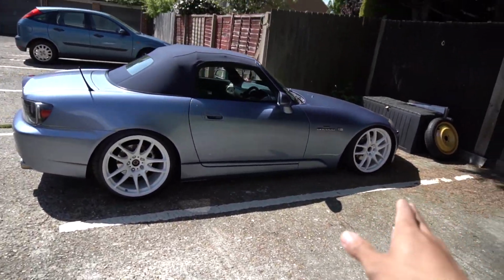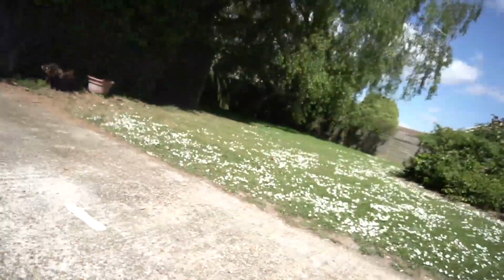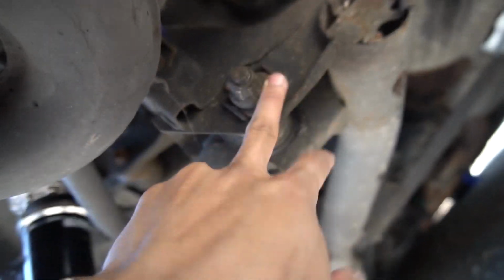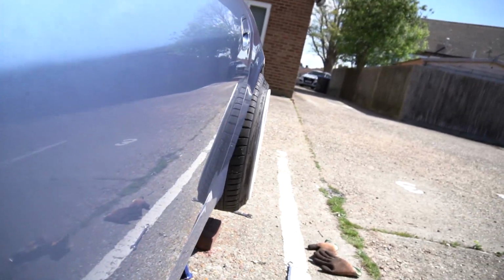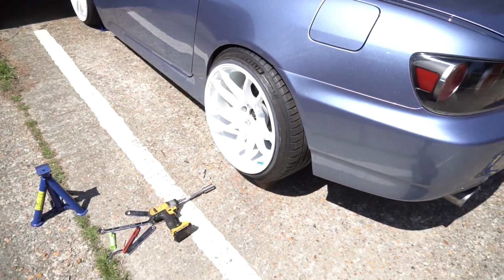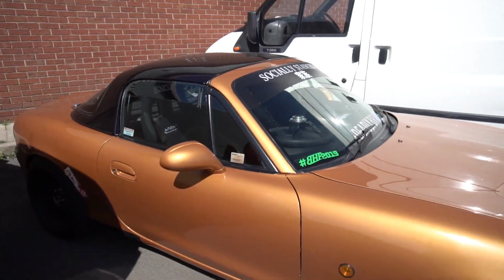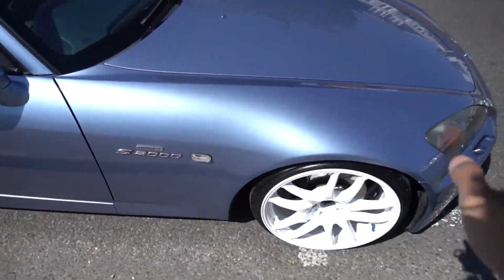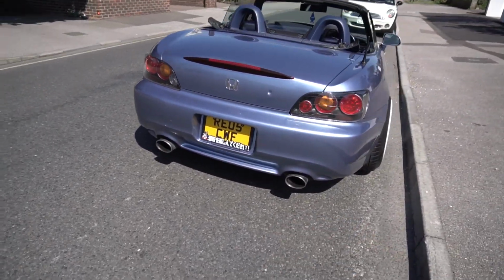S2000 GETS AGGRESSIVE FITMENT!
Hey guys, welcome back to another video. The moment you've all been waiting for Tyres are now on, arches now rolled and the car is finally sitting pretty!

Equipment:
Sony Alpha A6300
Manfrotto Mini Tripod
Rode VideoMicro

DEVELOP YOUR MIND.
BE THE BEST VERSION OF YOURSELF.